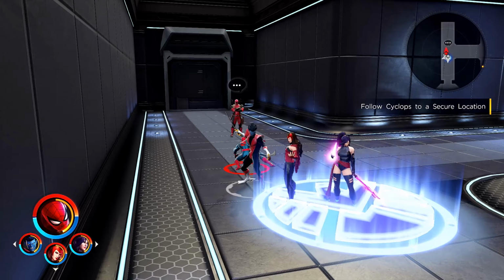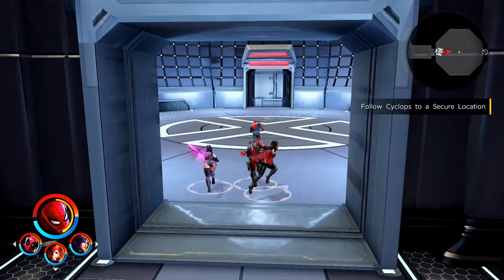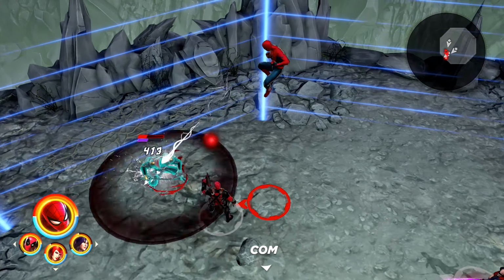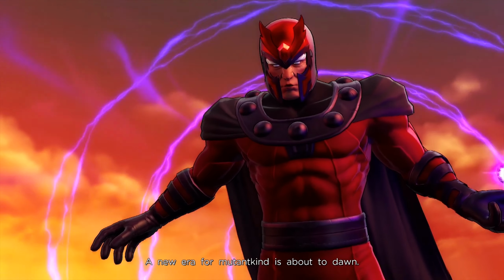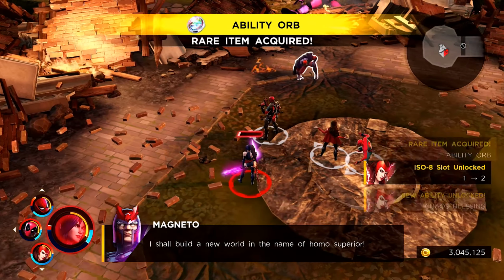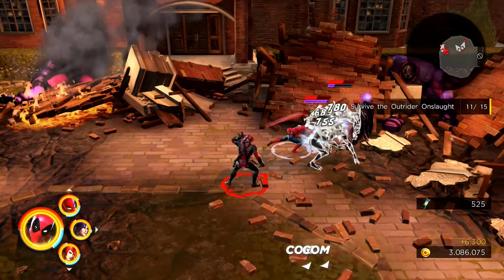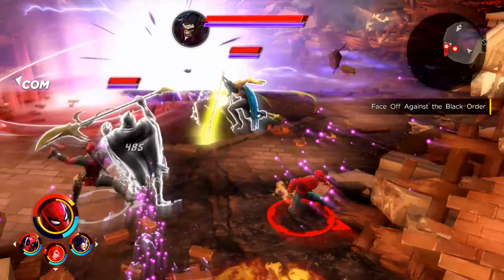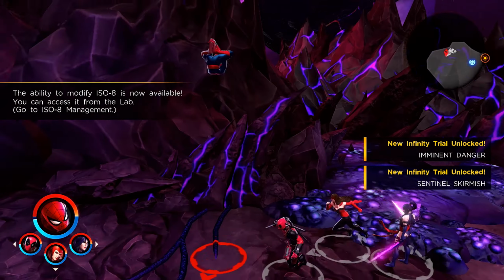Marvel Ultimate Alliance 3 - Part 13 | Magneto Attacks!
👍 Leave a like for more Marvel Ultimate Alliance!